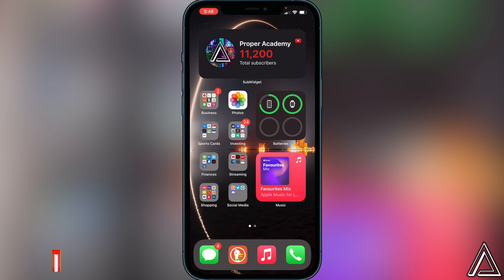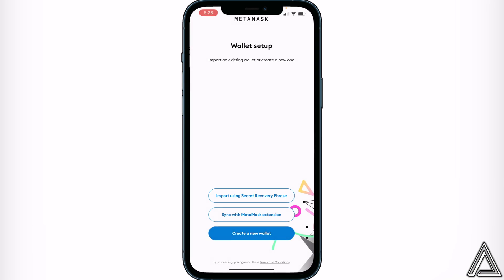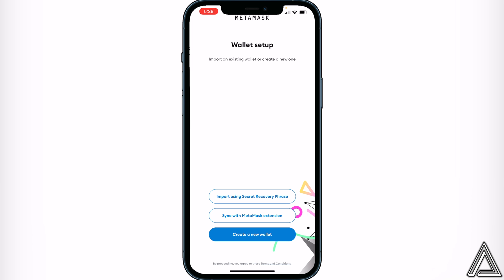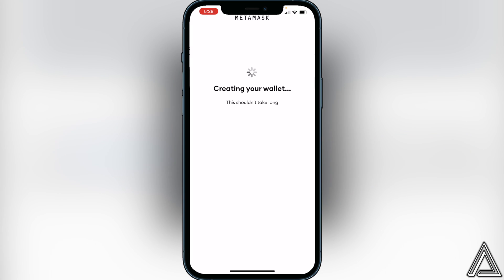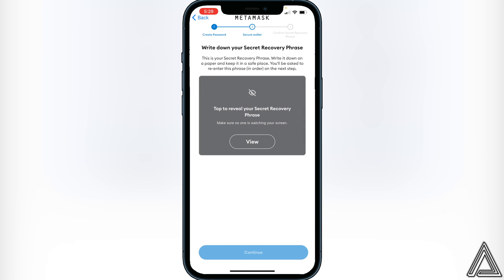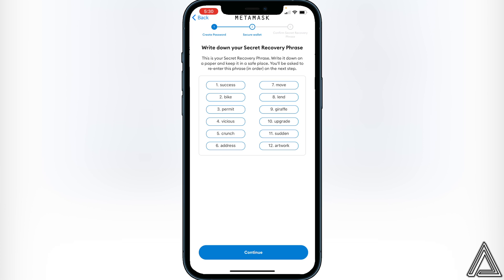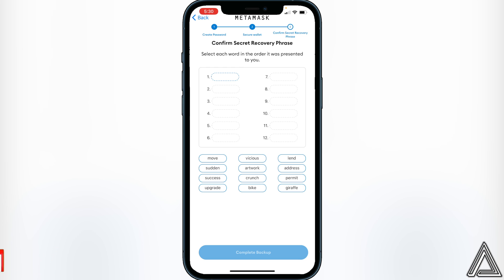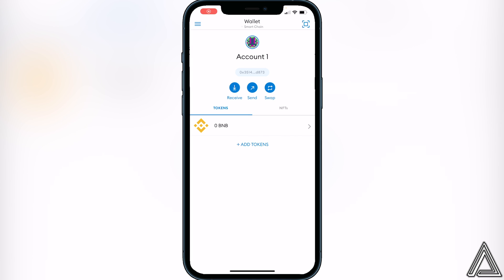How To Create A MetaMask Wallet on iPhone 💰| How To Setup MetaMask Wallet on iPhone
In today's video we show you How To Create A MetaMask Wallet on iPhone. It's super easy to do takes less then 2 minutes. If you're looking for more Tutorials we have plenty!